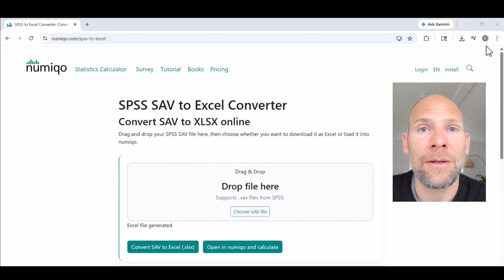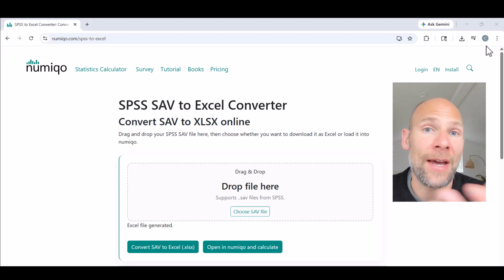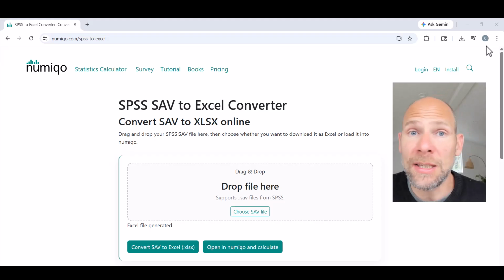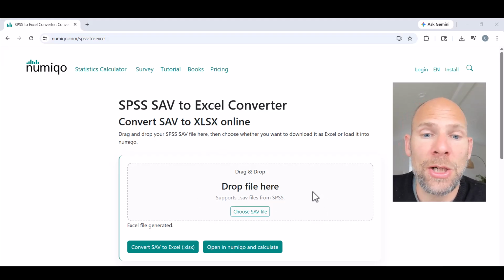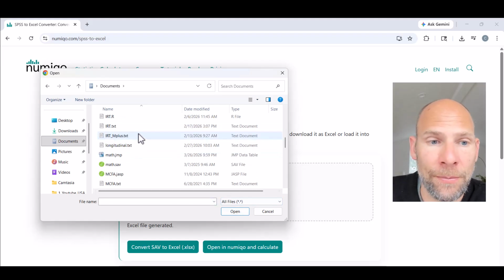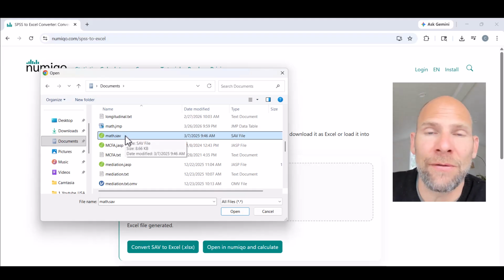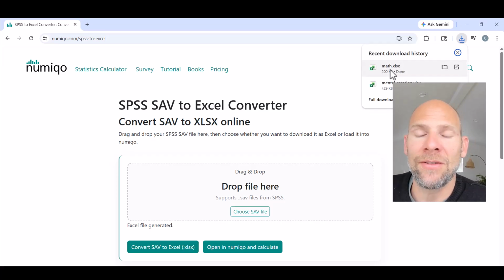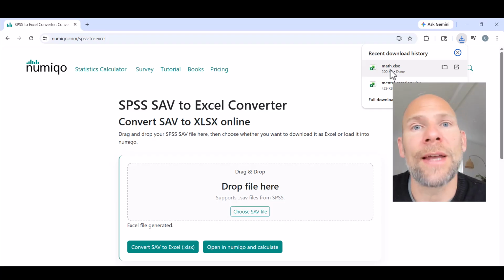Simple SPSS to Excel File Conversion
QuantFish instructor and statistical consultant Dr. Christian Geiser shows how you can easily convert an SPSS (*.sav) data file to a Microsoft Excel spreadsheet using the free converter